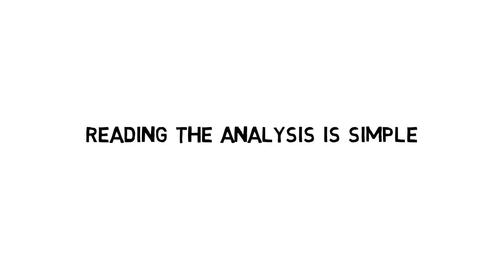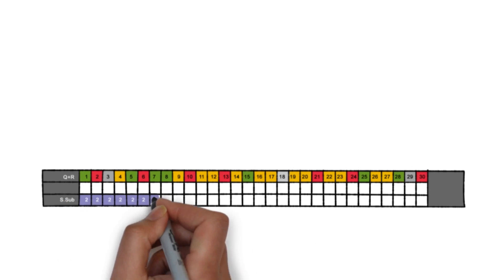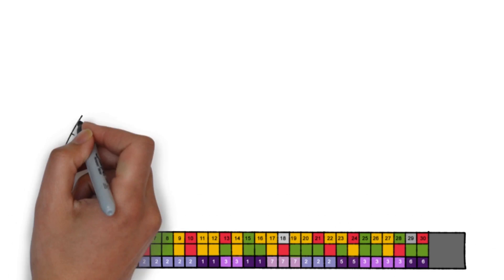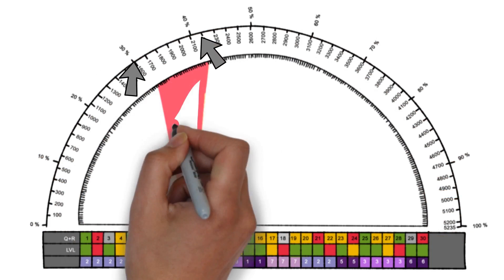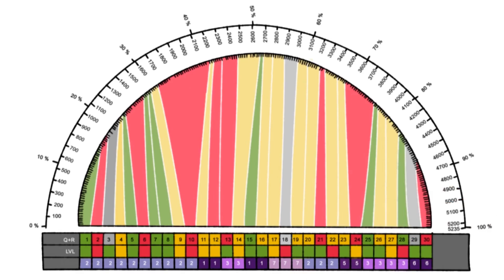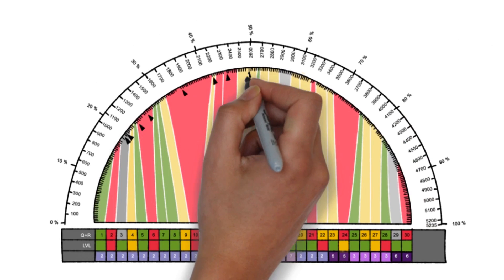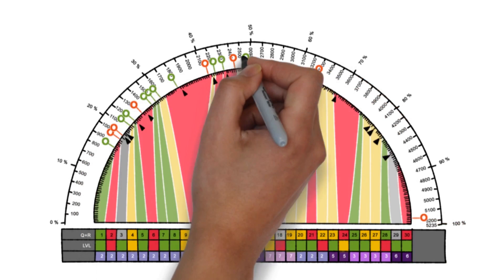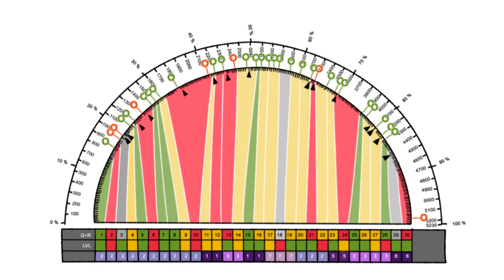How CollegeDoors Works?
IIT JEE, BITSAT and NEET (earlier AIPMT) are highly competitive entrance exams. CollegeDoors.com offers the best practice tests online for your preparation for IIT JEE / BITSAT / NEET (AIPMT). Tests on CollegeDoors.com assist you to prepare an invincible exam strategy.CollegeDoors.com is a unique testing platform aimed at aspirants of these competitive exams, to help them achieve better results through Analytics and Insights. This video showcases how the platform works, how it complements your coaching class, and finally, how to interpret the reports to identify your specific areas of strength and areas of improvement.